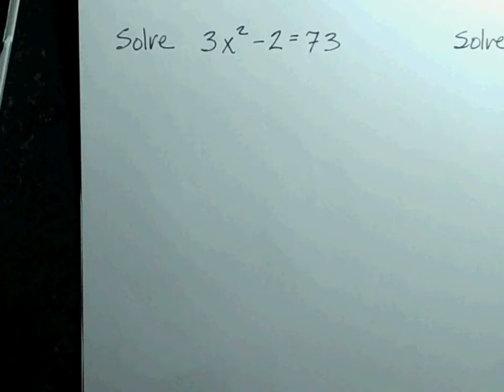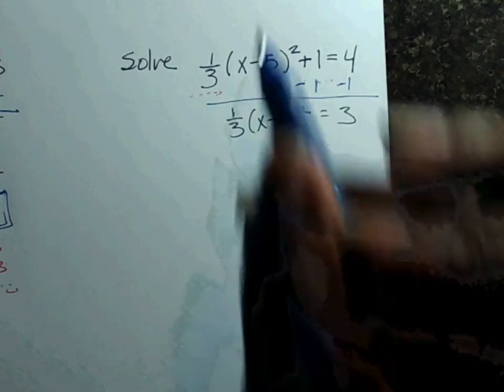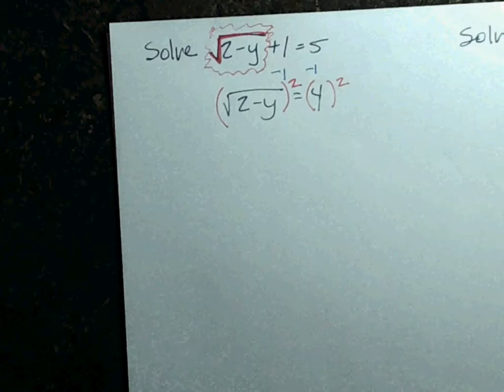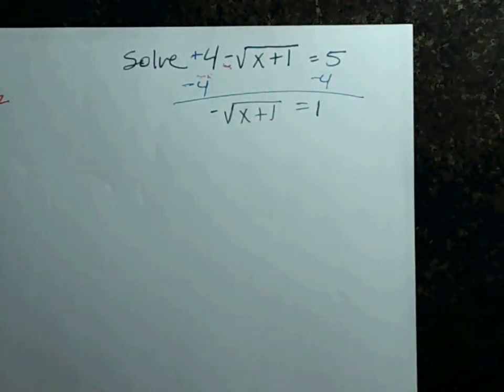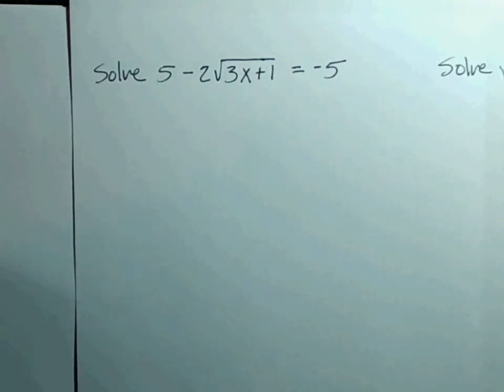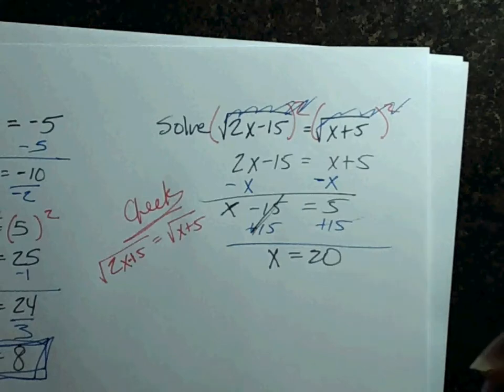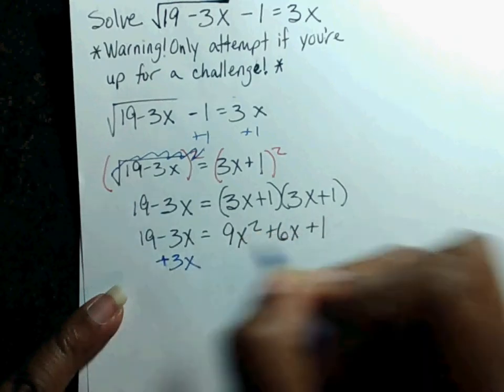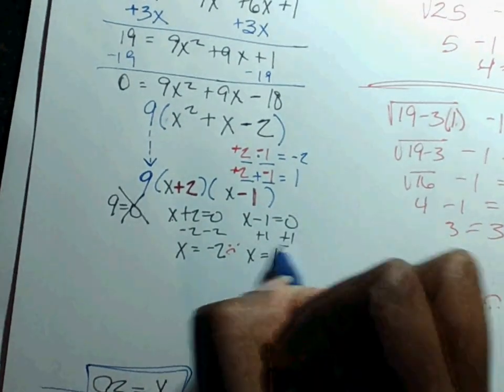Solving Quadratic and Radical Equations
In this video, you will learn how to solve quadratic and square-root equations. Skip to about the ten minute mark to go straight to radical equations.